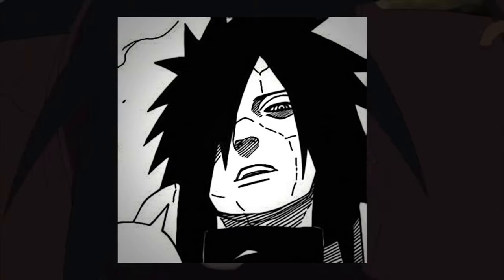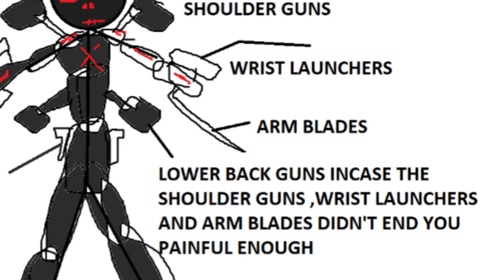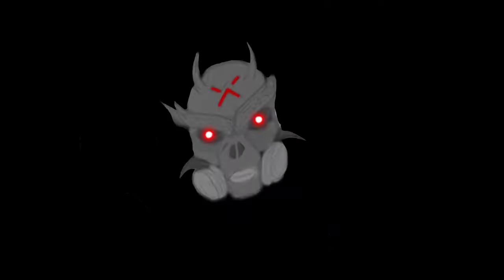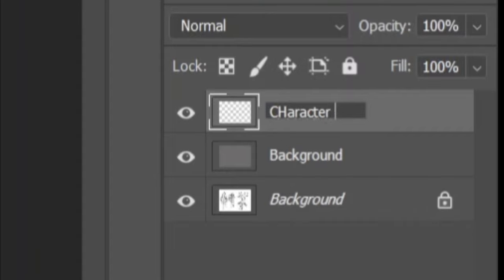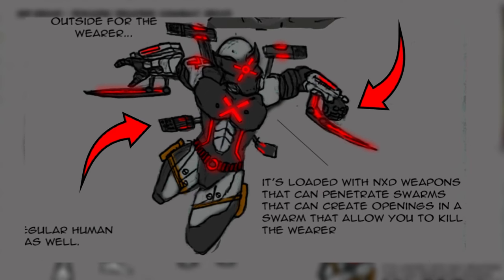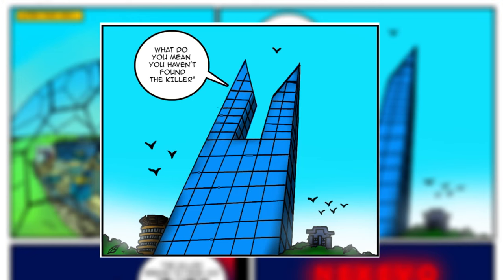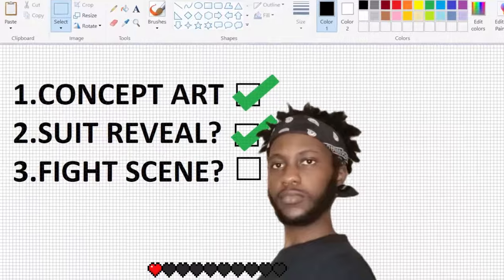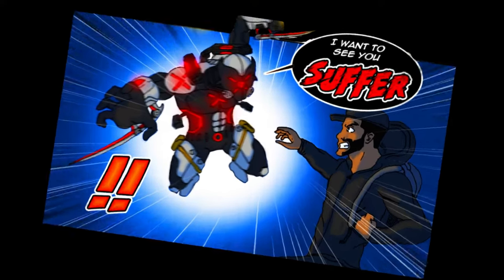How I Created My Own SUPERVILLAIN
I Made my own supervillain. He's called Poacher X. This video is actually some behind-the-scenes of my webcomic I Am Project-N.